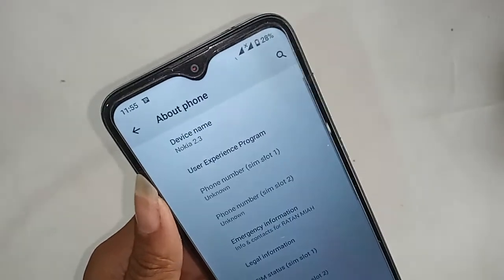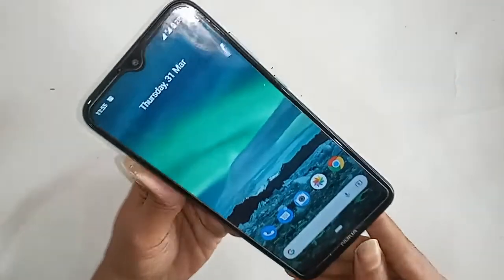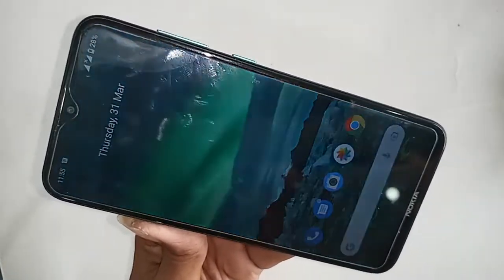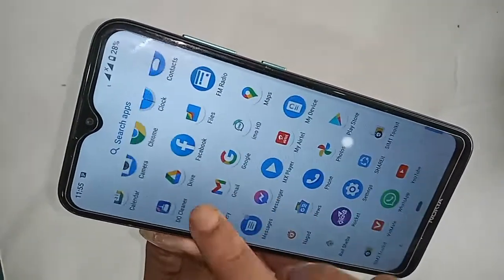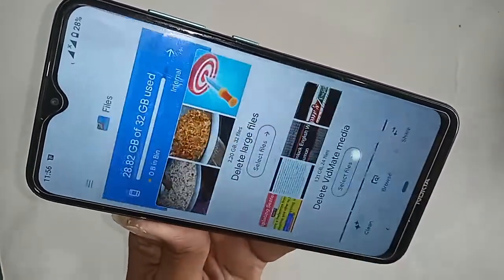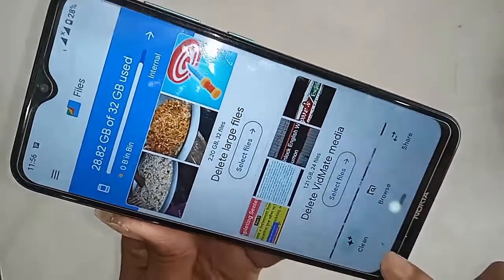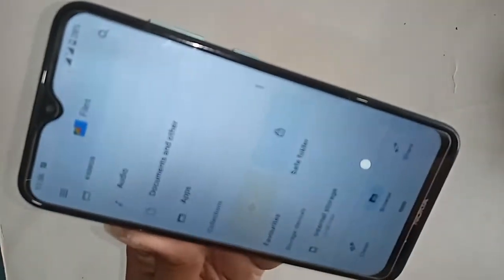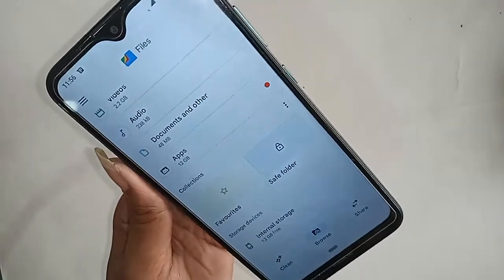Nokia 2.3 Show Sd card Storage